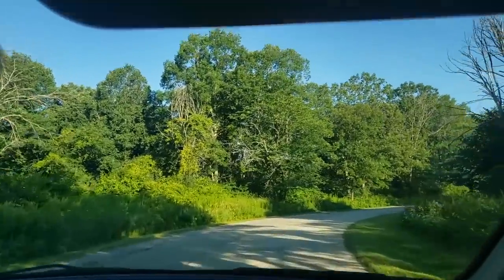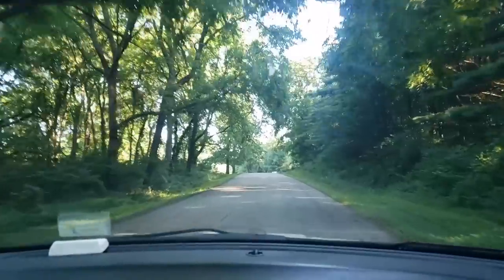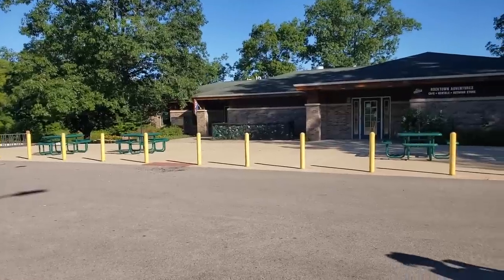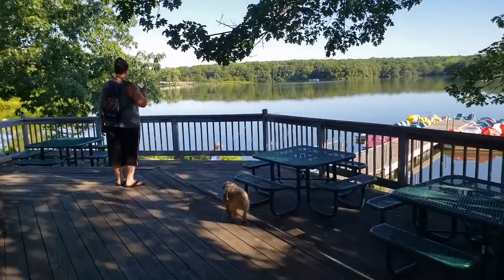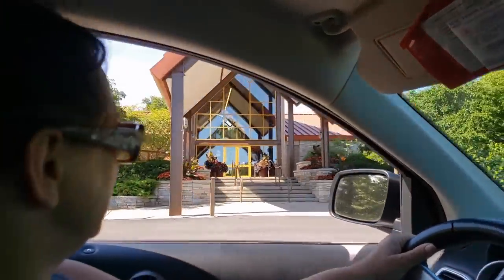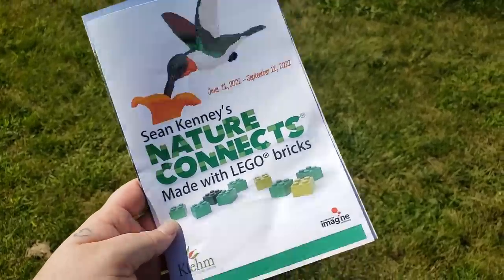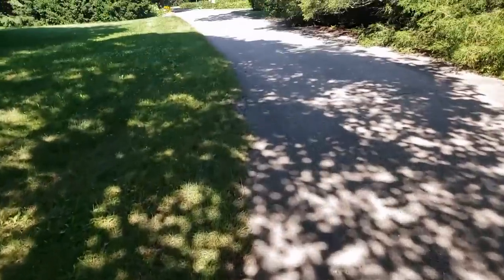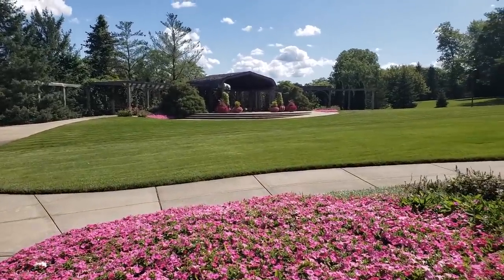ROAD TRIP | Adventures with my mom and my dog! | State parks and botanical gardens near Rockford, IL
Thanks to you guys (my subscribers and friends) for being here.

xoxo

Merch (Coffee mugs, Sweaters, Totes and Tees! All original artwork.)